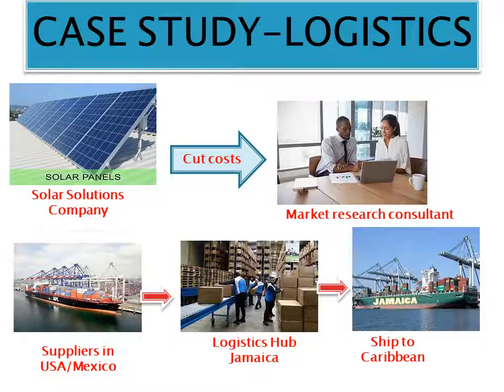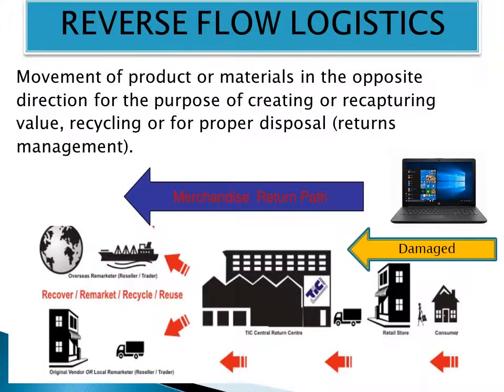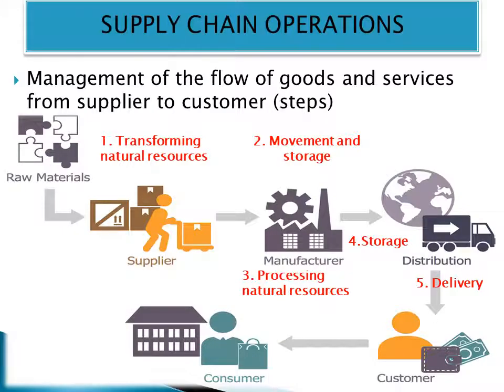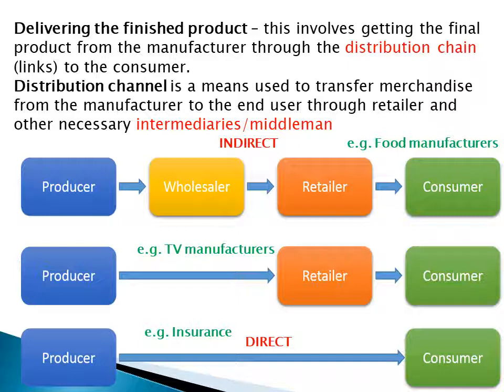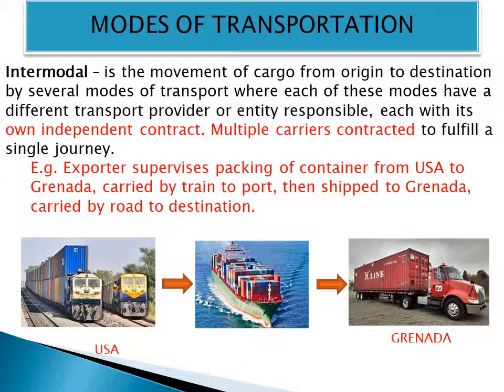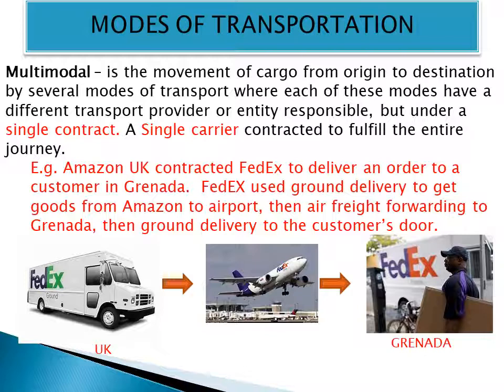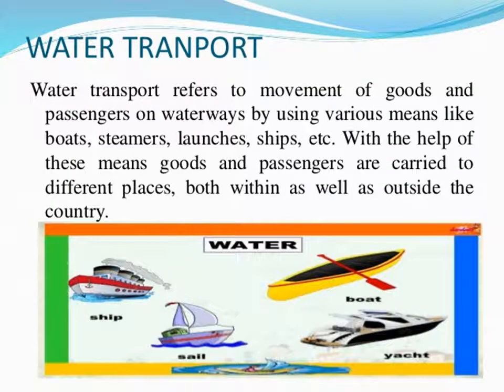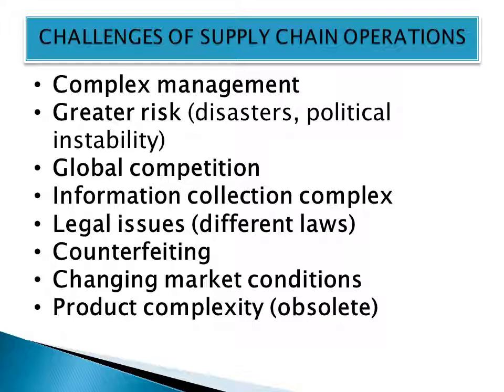LOGISTICS AND SUPPLY CHAINS